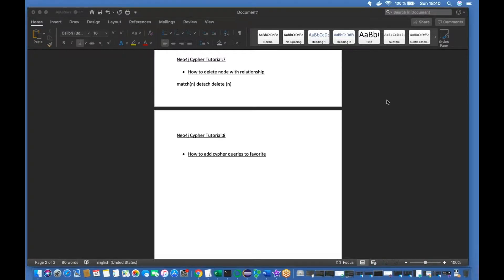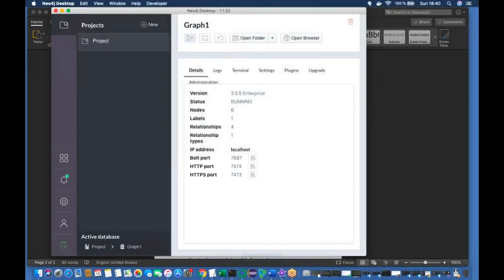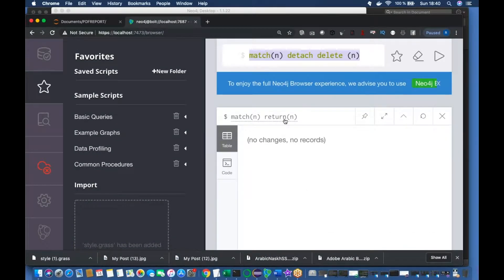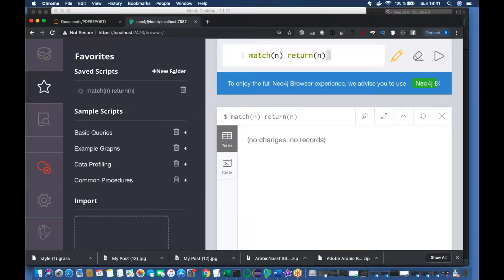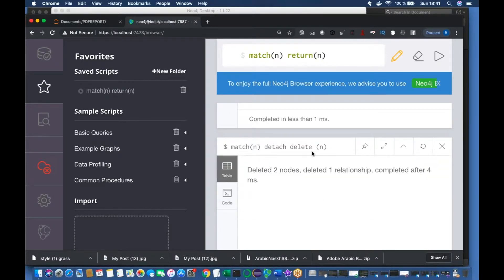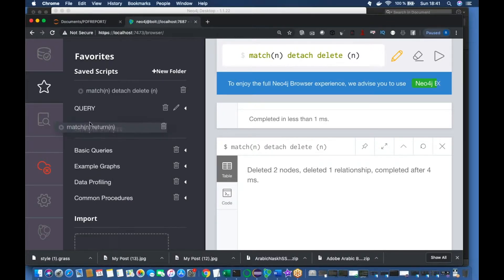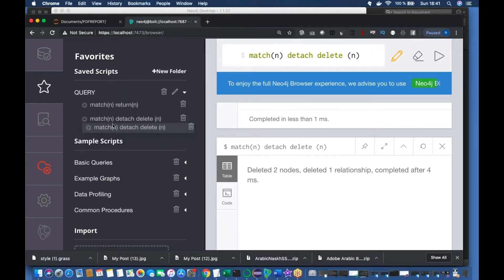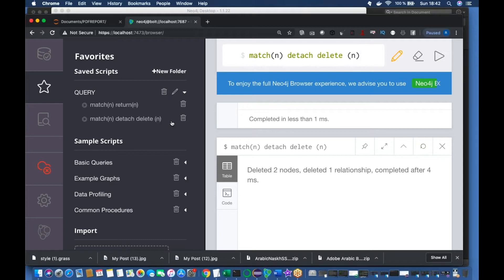NEO4J|NEO4J TUTORIAL|NEO4J CYPHER|NEO4J CypherTutorial|How To Add Queries to Favourites|Part:8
In this video we have discussed the below:

NEO4J
NEO4J TUTORIAL
NEO4J CYPHER

how to add favourite cypher queries to favourites for faster execution